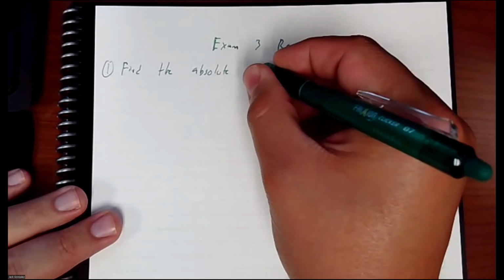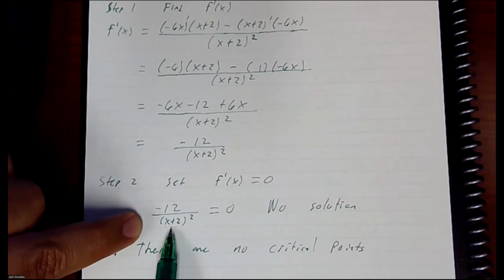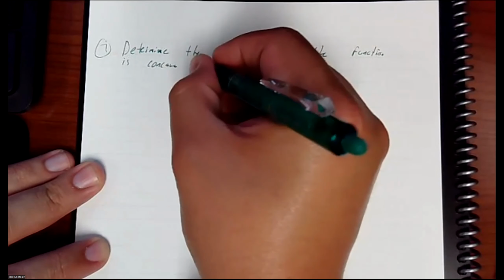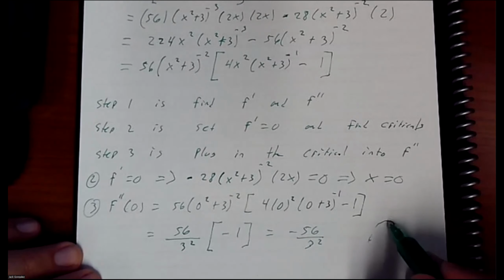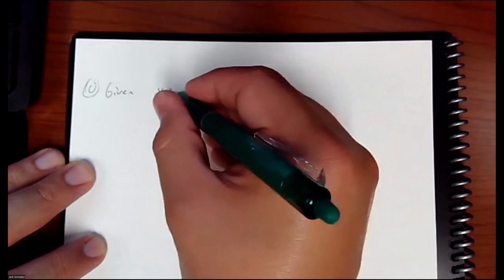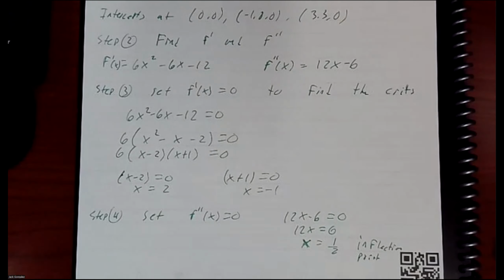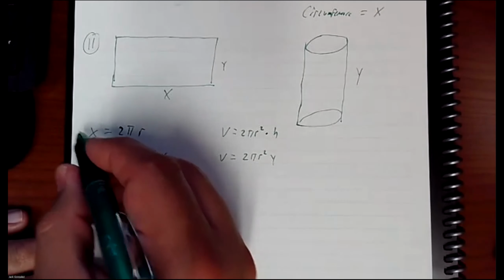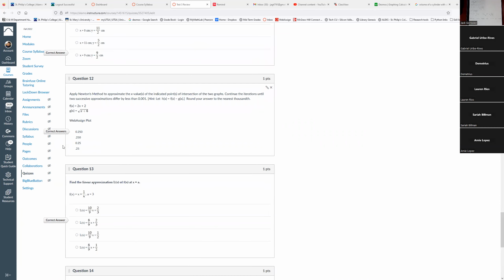Calculus 1 Exam 3 Review